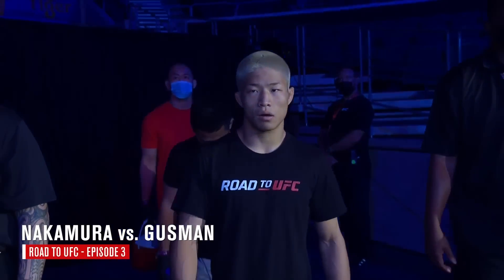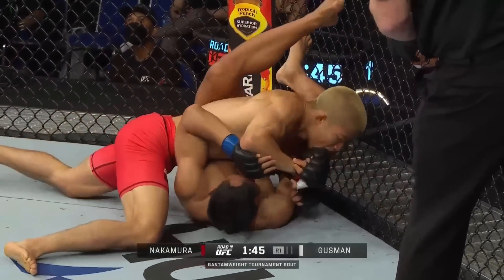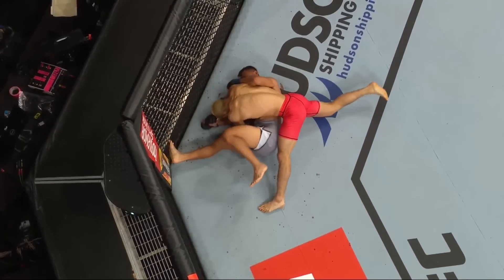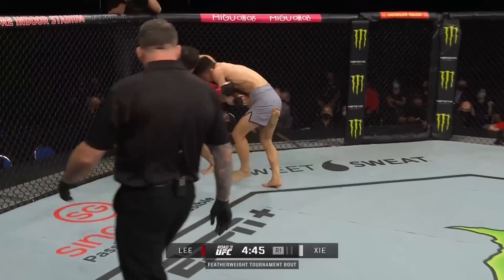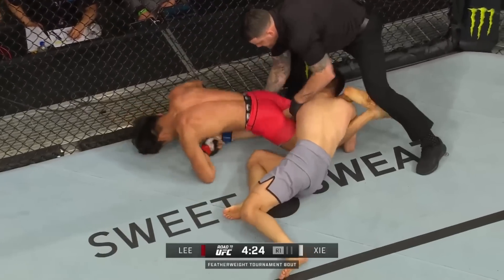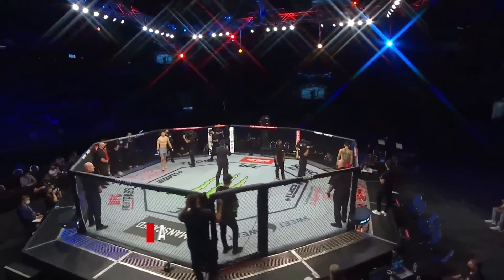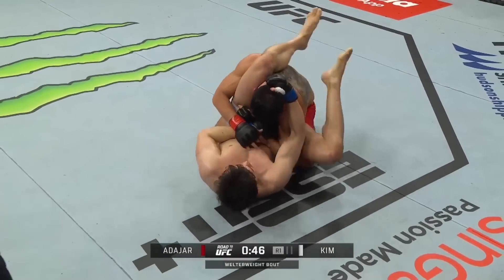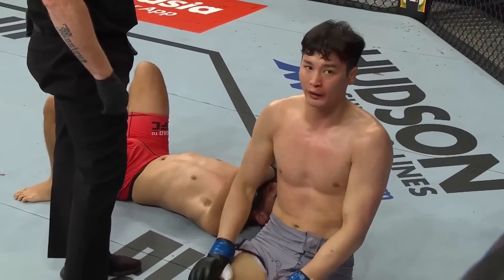Road to UFC | Episode 3 and 4 Highlights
Don't miss the 𝙍𝙤𝙖𝙙 𝙩𝙤 𝙐𝙁𝘾 semifinals streaming worldwide EARLY Sunday morning after UFC280!

Experience UFC live, 200+ Live Events, the World's Largest Combat Sports Library, Originals, Podcasts and more with UFC FIGHT PASS, the digital subscription service of the UFC.